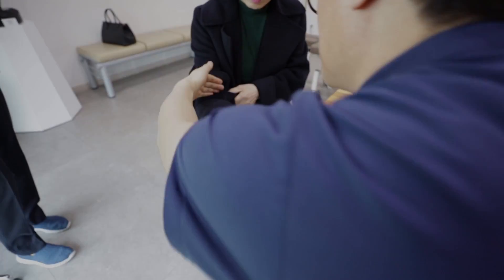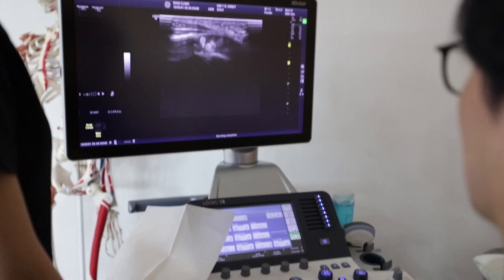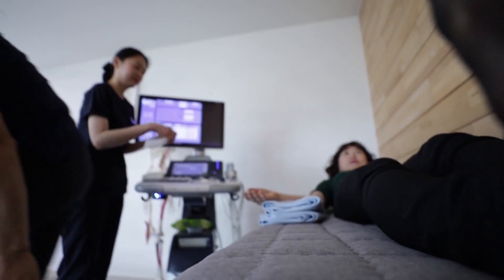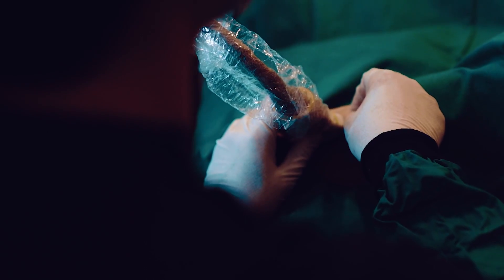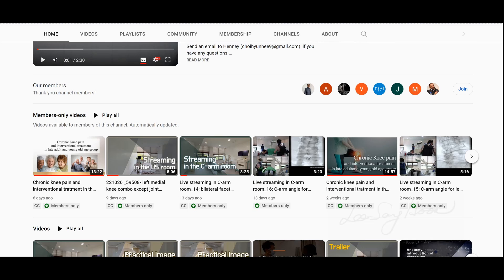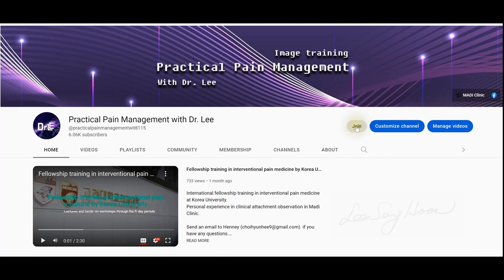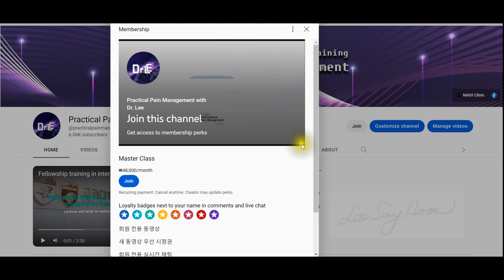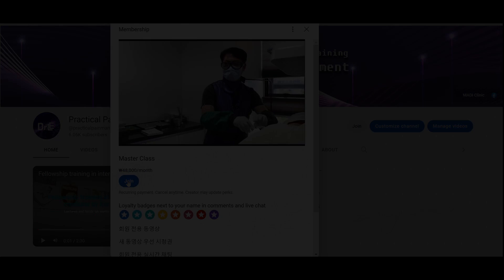Introduction of youtube channel of practical pain management with doctor Lee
Pain management requires specific knowledge and skills in acute and chronic pain conditions. Theoretical knowledge is essential for keen insight into the pathologic condition, and the skills are needed for an excellent ultrasound and procedural performance. So, pain doctors must train themselves with continuous study, practice, clinical experience, and research for a long time to reach a master's level.

Many online and offline lectures and hands-on workshops were organized and regarded as a solution to train pain doctors more effectively. But, due to limited time and space, most professors have delivered only the basic standard knowledge, static pathology,  and sonographic demonstrations of healthy volunteers.

The purpose of my youtube channel is to fill the gap between symposiums and actual clinical practices. It's better to see something once than to hear about it a thousand times. The videos of the live procedure and diagnostic process will allow you to be equal to the clinical observation.
The Youtube channel contains lectures on theoretical knowledge, videos of real-time live procedures, and practical image diagnosis.

Only the Master class members can access all the content, but limited content will be allowed for the basic subscribers.

If you like my videos so far, I am looking for you to join my master class members.